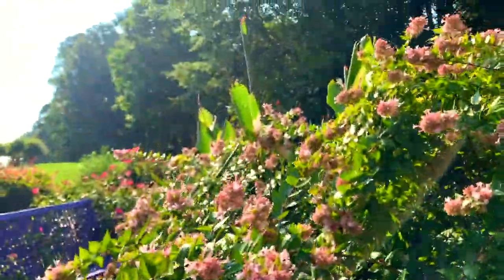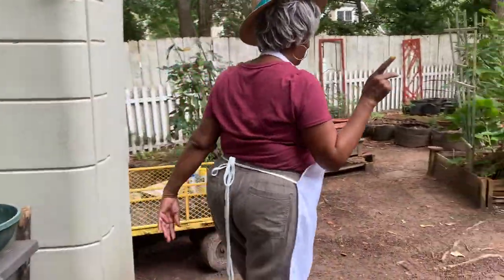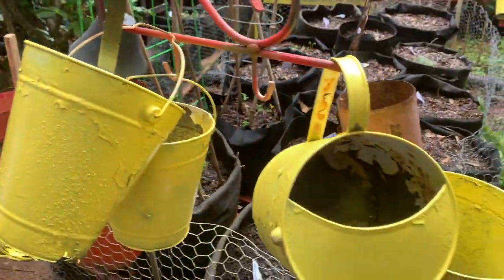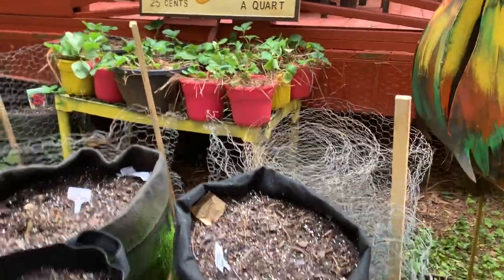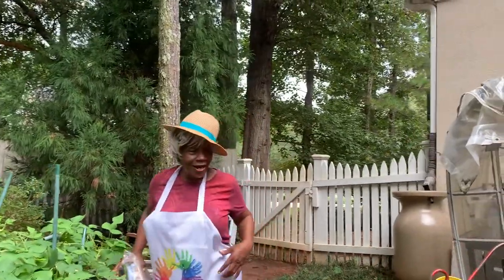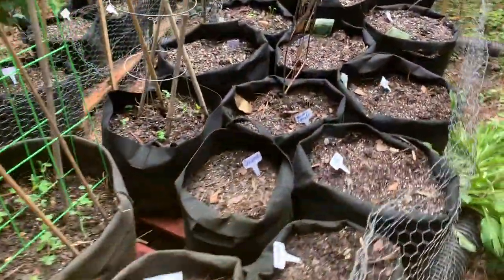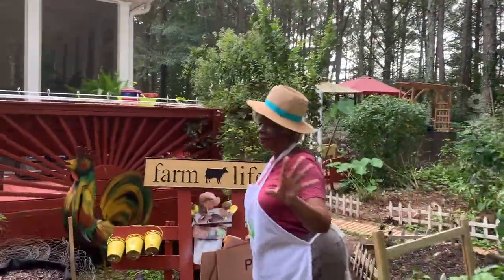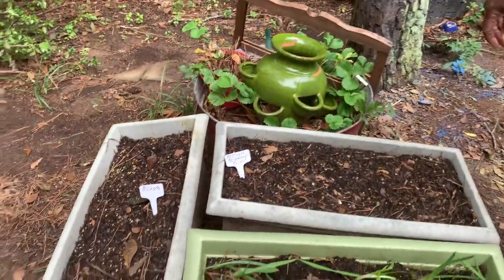SUPER EASY FALL GARDENING PROJECT(# 2)!!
In this video, Miss Marva discusses her latest project about how easy it is to create your very own veggie garden using growbags.  She also gives tips on how to recycle  leftover green onions to grow new plants.

FUN FALL GARDENING PROJECT; QUICK AND EASY TIPS FOR FARMSTYLE GROWBAG VEGGIE GARDEN
To all of my LOYAL subscribers:  YOU ARE  wonderfully sweet and THE BEST GIFT of ( kindness, and thoughtfulness )EVER!!

12/6/2020
UPDATE:  Check out the episode  on PATHWAYS/WALKWAY WITH  PEA GRAVEL to see the noticeable difference  in the Garden Area..